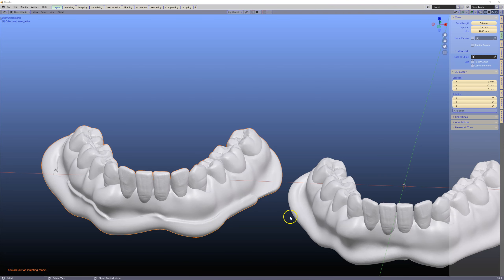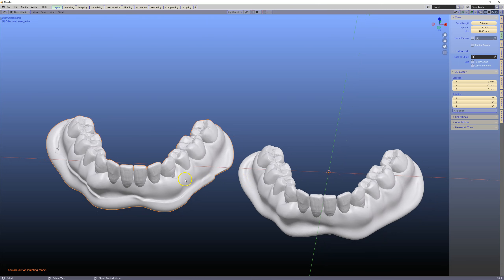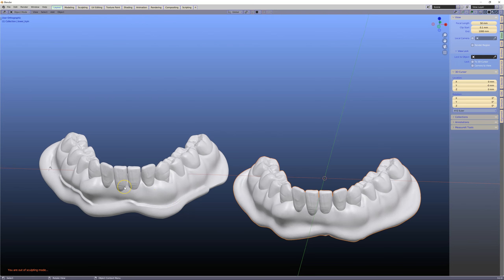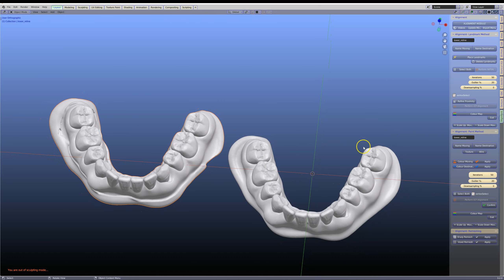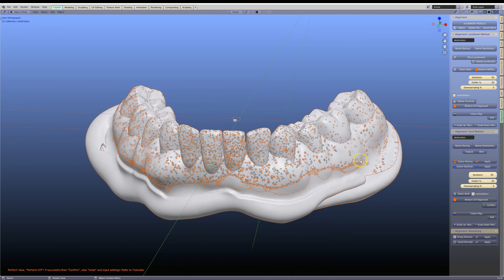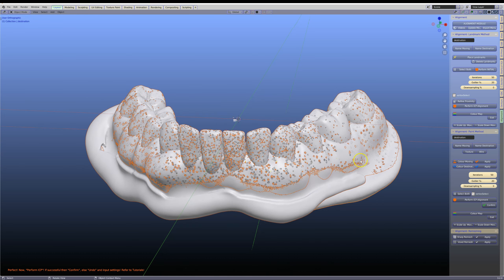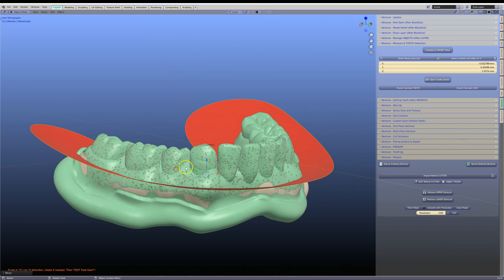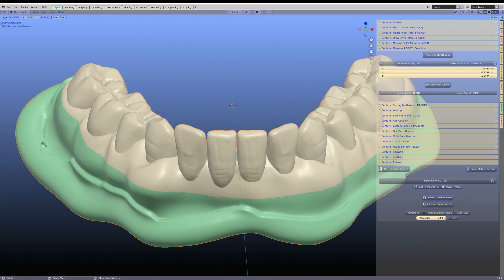Denture rebase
Here we are learning to rebase a denture. This can also be useful to copy the teeth from a denture to a new base.